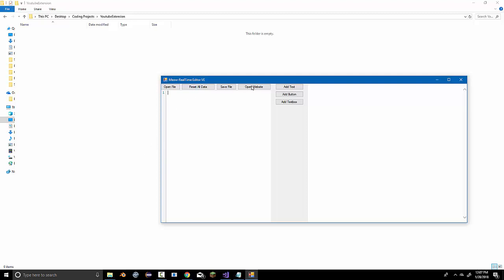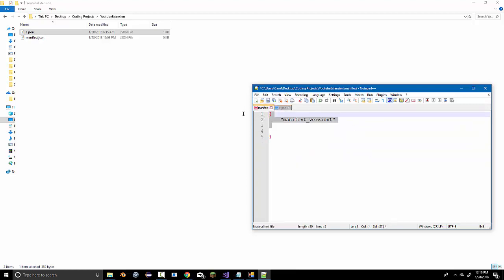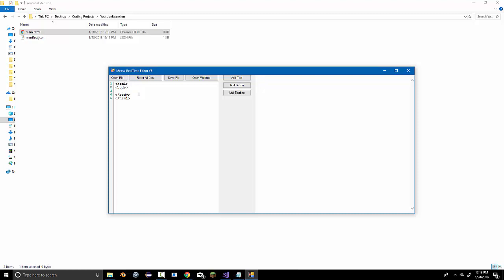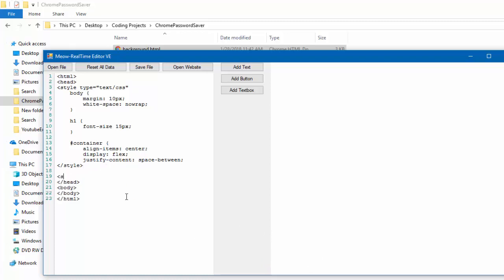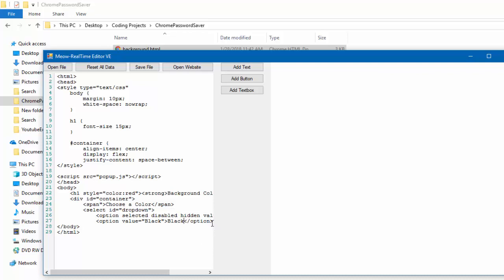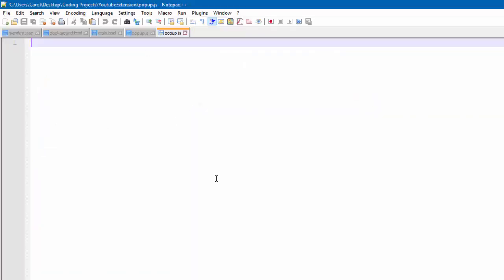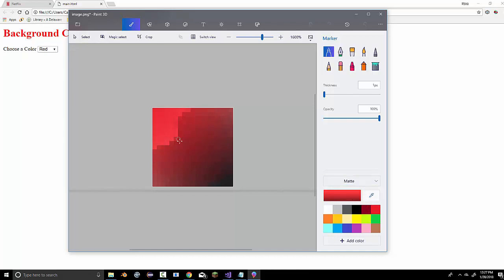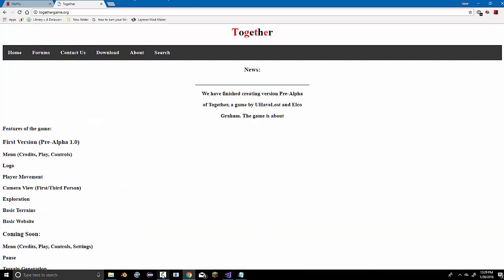How to create a Google Chrome Extension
in this video nave will show you how to create a google chrome extension.
the extension will change the background of the current webpage you are on in Google Chrome.

To lazy to type out the code?
Never fear, pastebin is here!